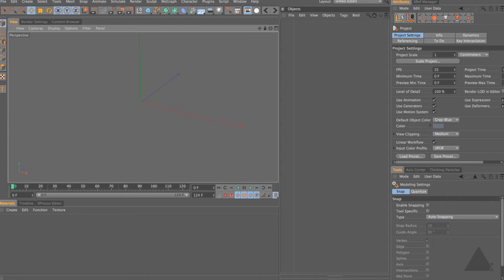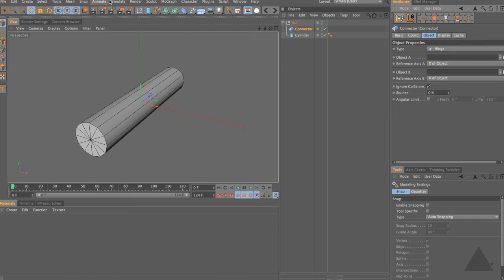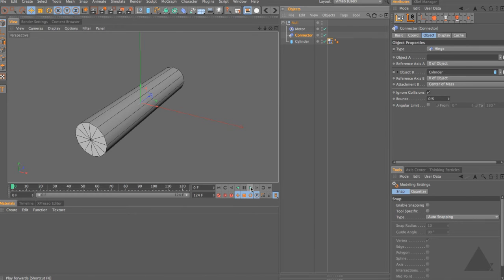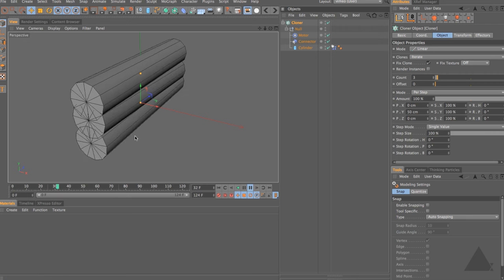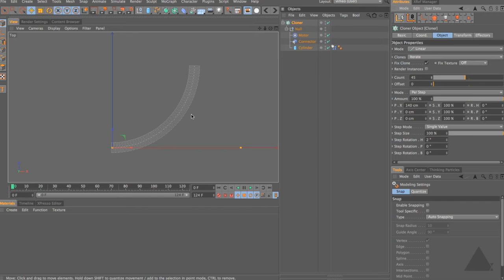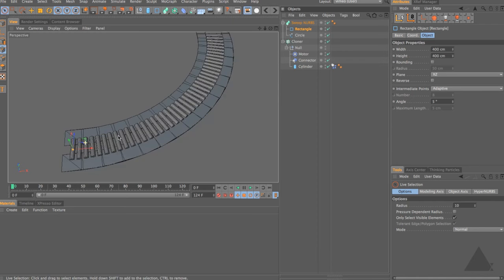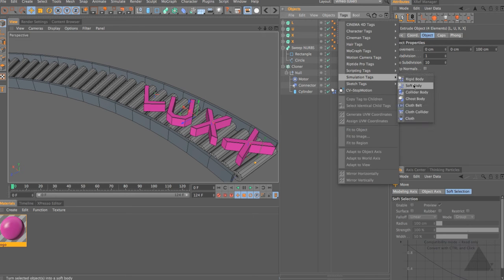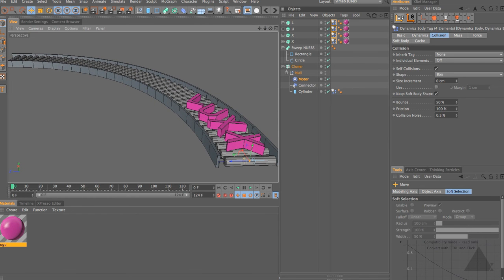Building a Conveyor with Cinema4D Dynamics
Here is a quick tutorial that will show you how you can use Dynamics in Cinema4D to build a simple conveyor to move objects along.

Motion design, vfx and animation resources and training